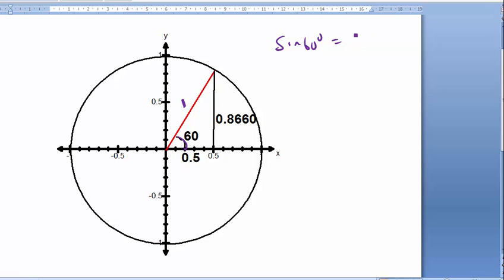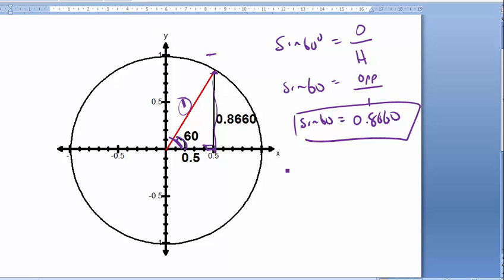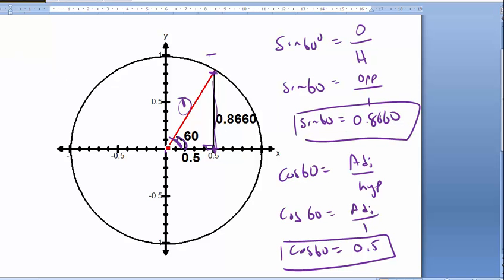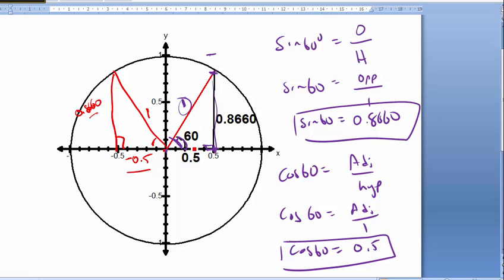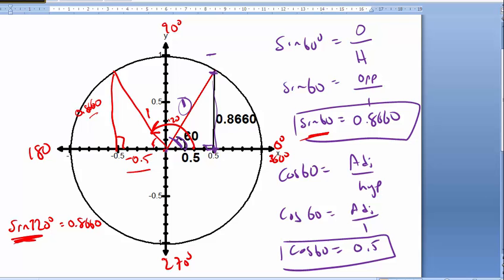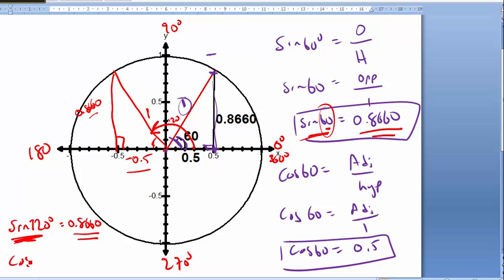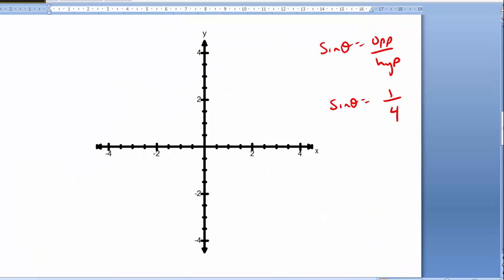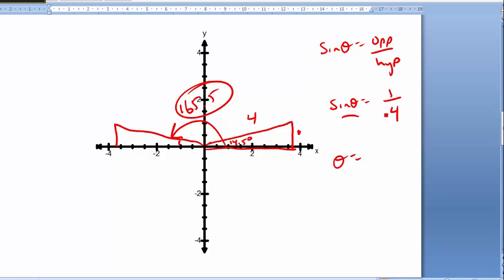MAP4C U6A6 Help Part 1